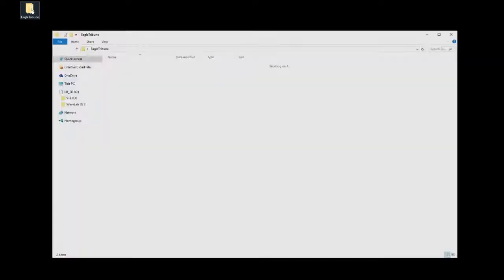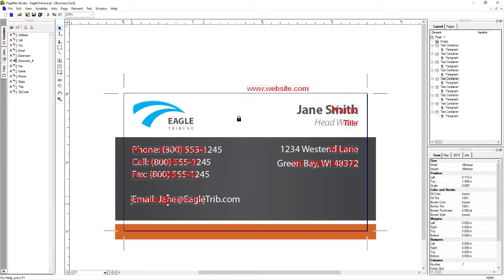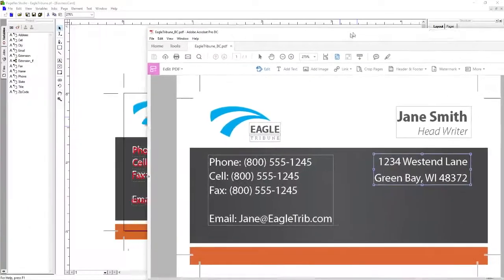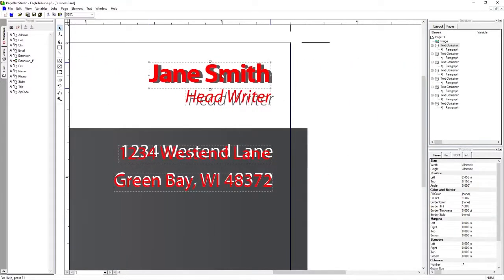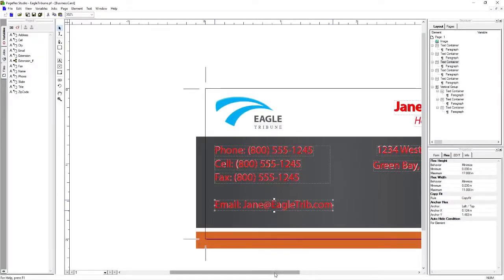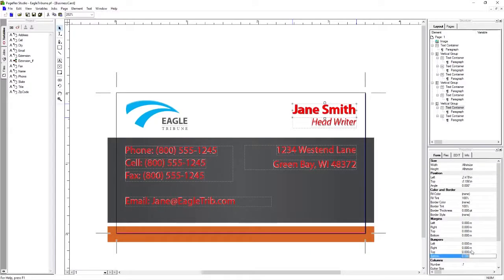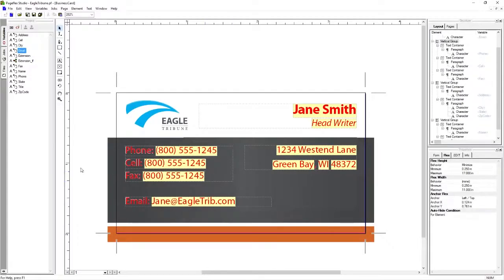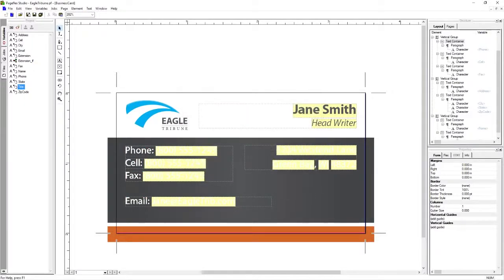Pageflex Quick Start Tutorial